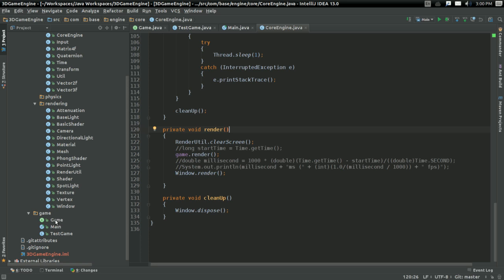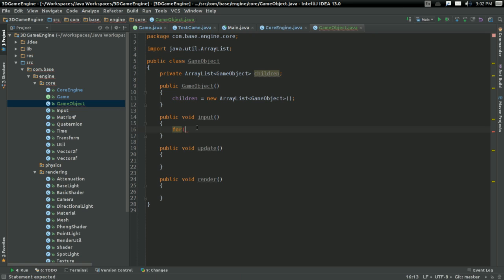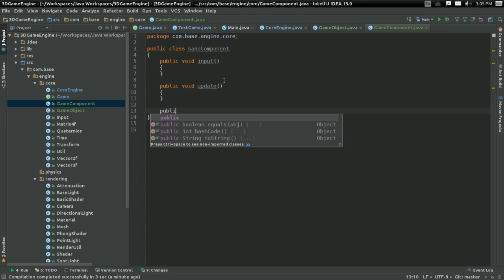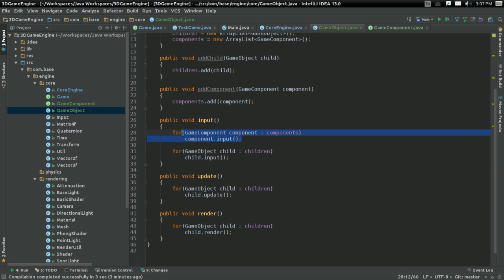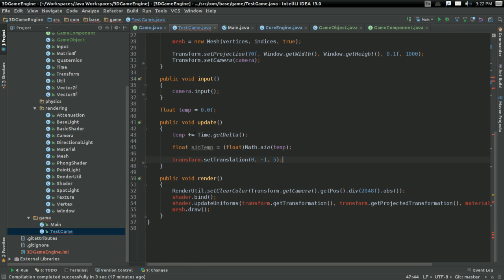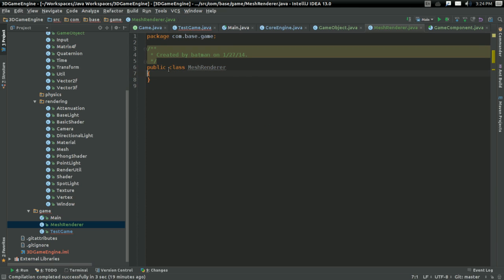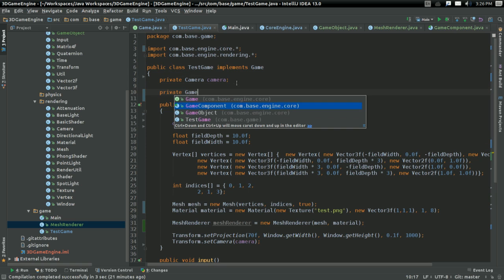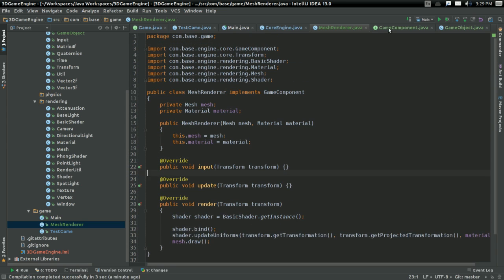#34 3D Game Engine Tutorial: Scene Graph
In this video, we create a game object class and implement the scene graph for our 3d engine.